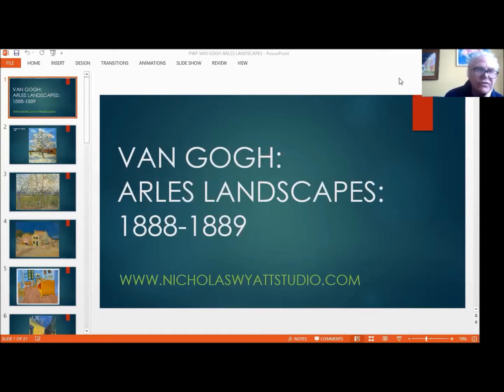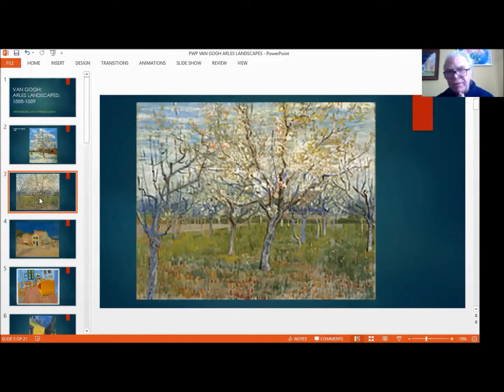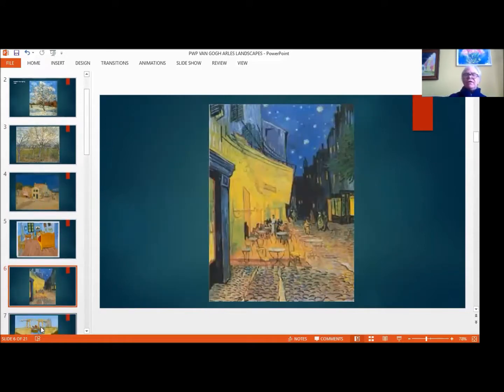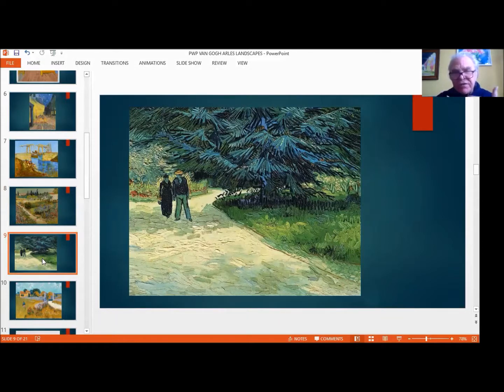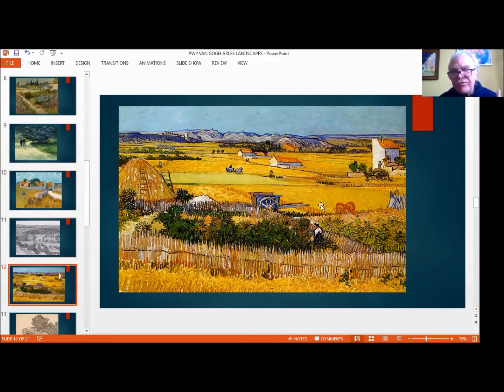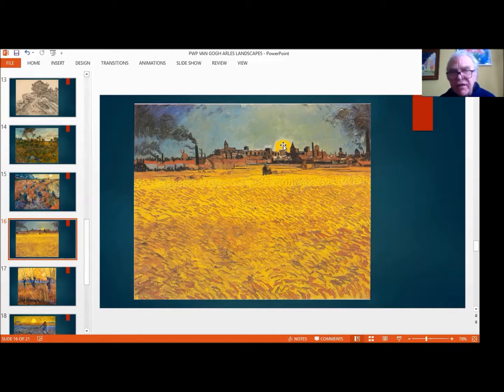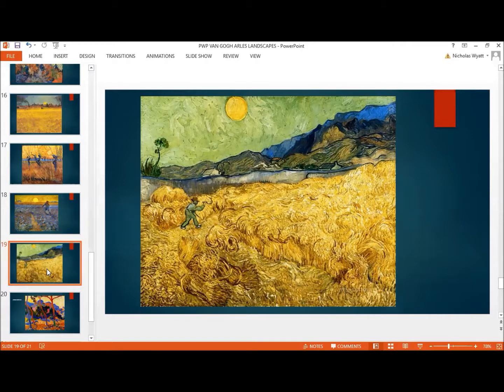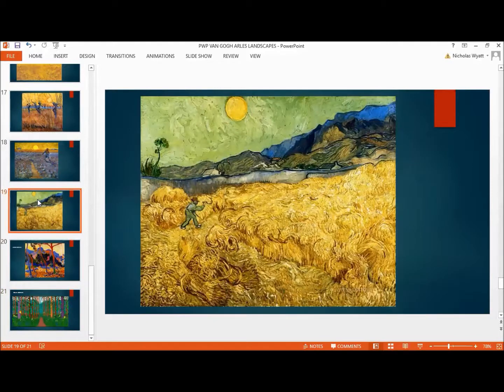VAN GOGH: ARLES LANDSCAPES 1888 - 1889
Nicholas Wyatt, artist narrates this illustrated Powerpoint lecture on the landscape paintings of Vincent van Gogh, made in Arles, Provence, during the years 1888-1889